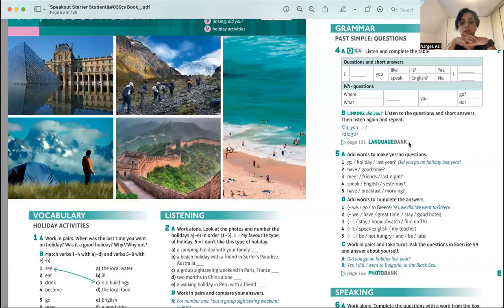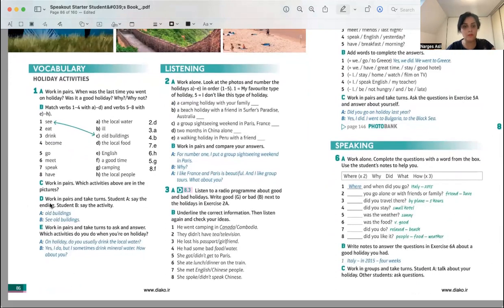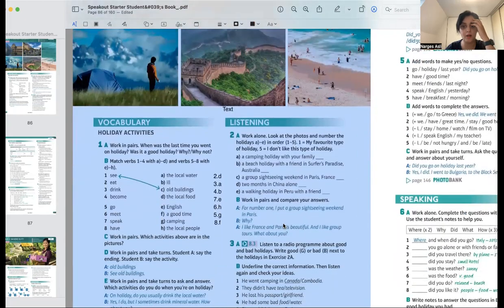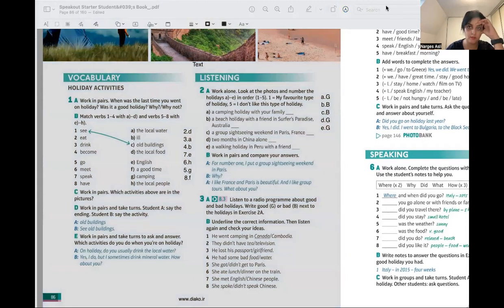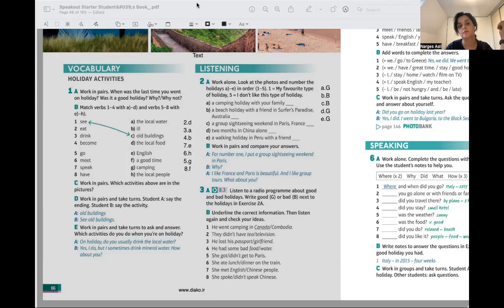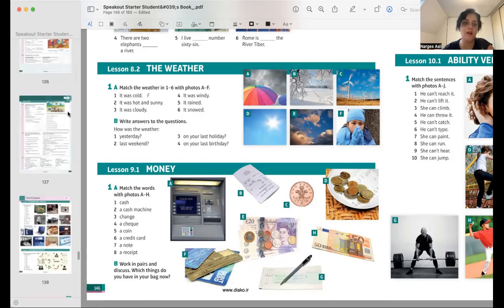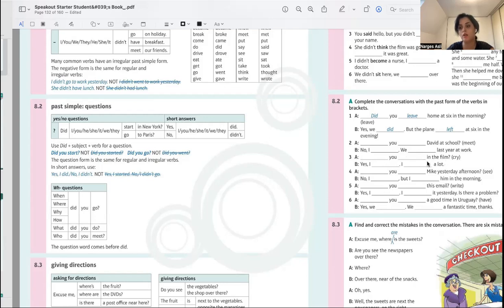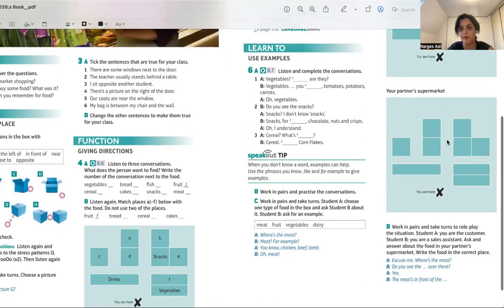(speak out starter lesson8.2)جلسه۳۷ درس ۸ قسمت ۲استارتر اسپیک اوت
در این ویدیو درس  هشتم  قسمت دو در باره تعطیلات صحبت کردیم و با نحوه توصف آب و هوا و همچنین فرم سوال و منفذ گذشته  اشنا شدیم.
آموزش آنلاین زبان انگلیسی به صورت خود آموز با مجموعه کتاب های اسپیک اوت. برای آموزش صفر تا صد مکالمه و گرامر انگلیسی با  من همراه باشید (نرگس اصلی : نرگس لینگو)
 لینک سابسکرایب کانال :

: ( Vocabulary In Use, Elementary and Starter ) لینک پلی لیست کتاب وکب این یوز المنتری و استارتر

 : لینک اینستاگرام آموزش رایگان زبان انگلیسی با نرگس اصلی

: لینک آموزش سطح استارتر کتاب اسپیک اوت

:( IELTS Speaking Maximiser ) لینک کتاب ماکسیمایزر برای آموزش اسپیکینگ